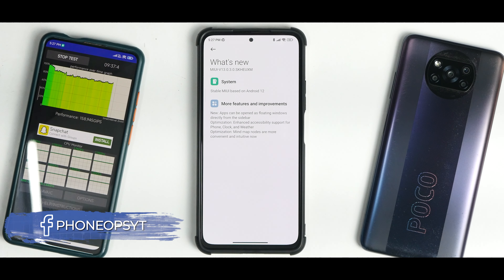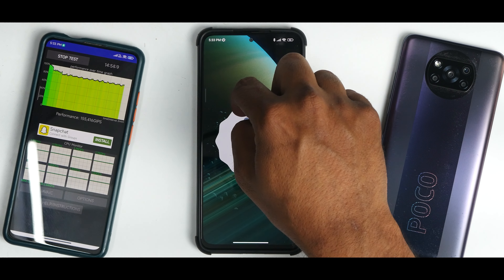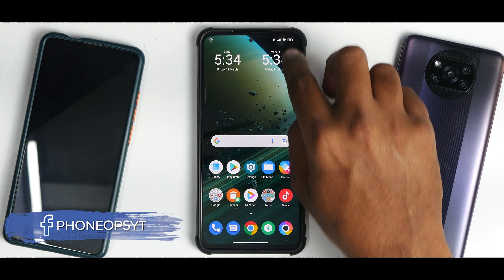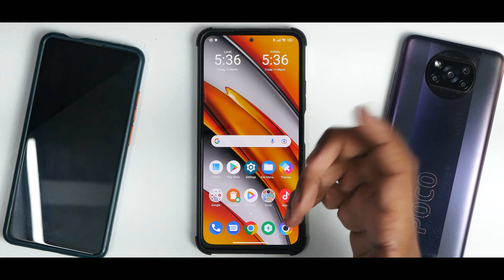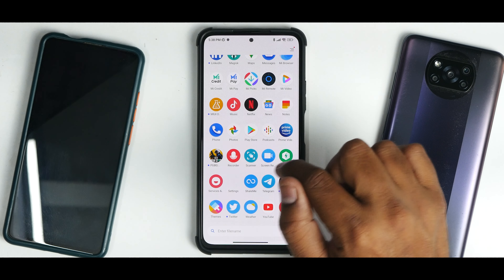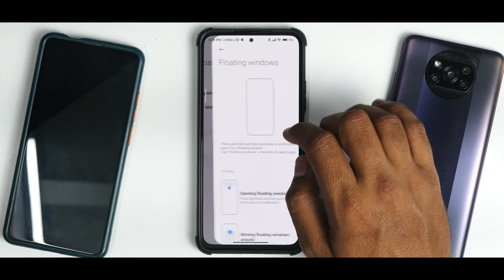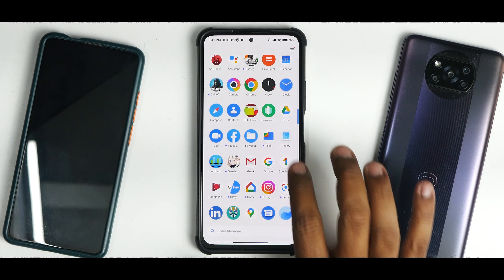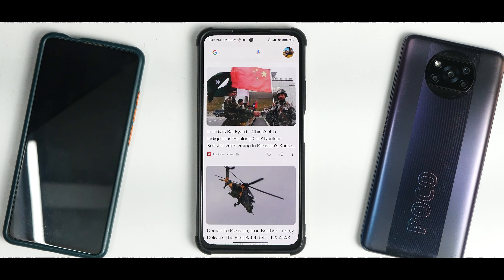Mi 11x Miui 13 Official Stable | Android 12 | Complete Review | Poco F3 Global Miui 13 | Not So Pro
MIUI 13 was recently announced and it has had mixed reviews since then. It was initially rolled out for devices like Redmi K40, mi 11, mi 12 in china as a beta. In todays video we look at the complete review of this rom.

Mi 11
Mi 11 Lite 5G
Xiaomi Civi
Mi 10 Pro
Mi 10S
Mi 10

Xiaomi CIVI
Mi 10S
Mi 10
Mi 11i
Mi 11X Pro
Mi 11X
Mi 10T
Xiaomi 11T
POCO F3
Mi 10i
Redmi 10
POCO X2
Redmi K20
Mi 9
Mi 9T
Redmi 9A
Redmi 9AT
Redmi 9i
Redmi 9C
Redmi 9
Redmi 10X 4G
Redmi 9T
POCO M3
POCO M2
POCO M2 Reloaded
POCO C3
POCO C31